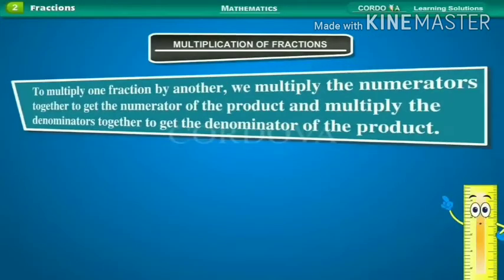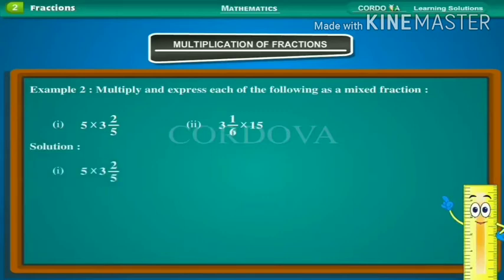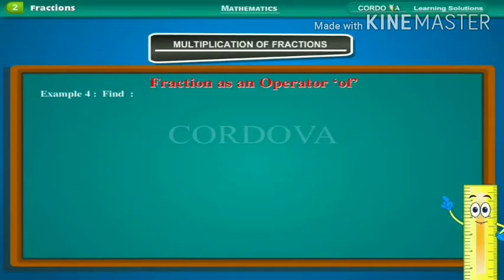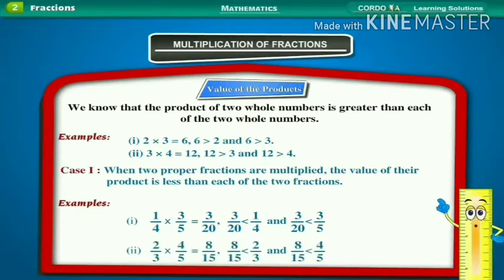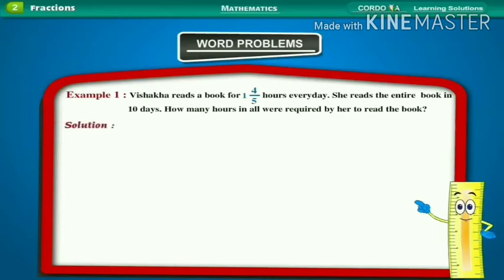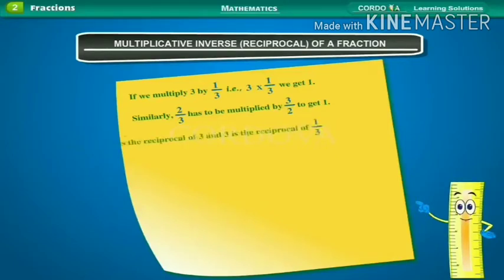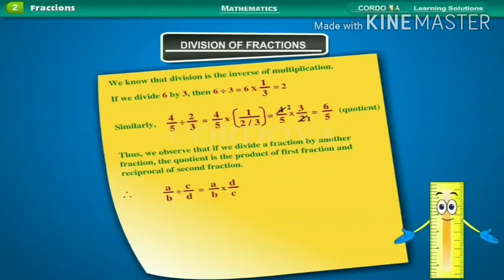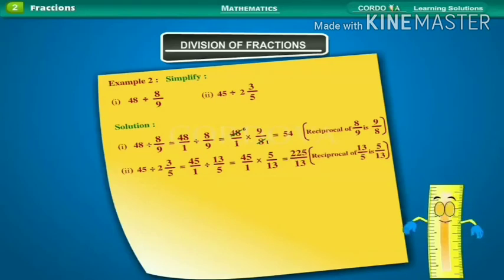Bhudev sir maths class 7th fractions of multiplication and division